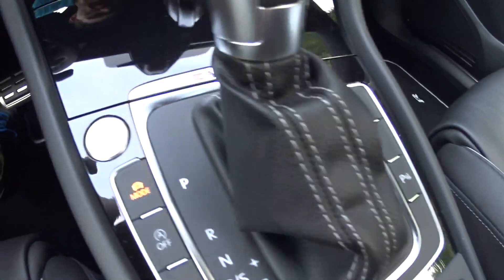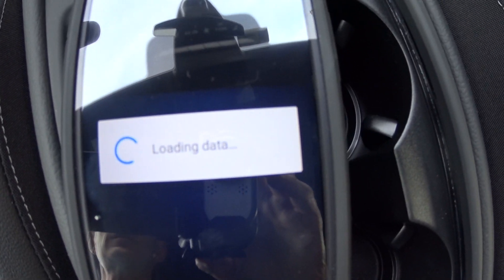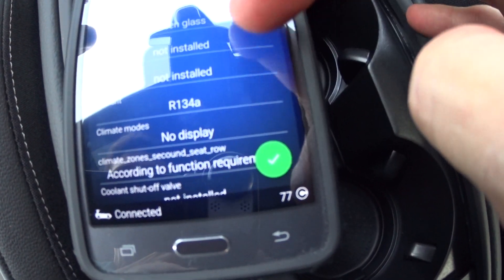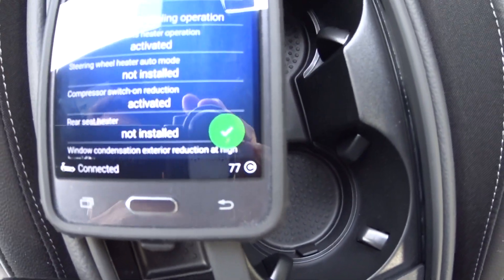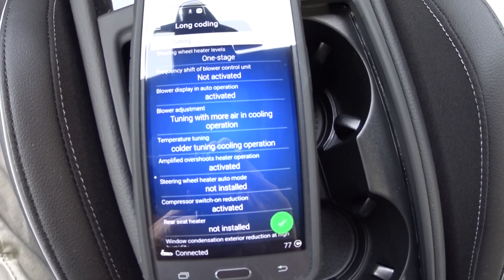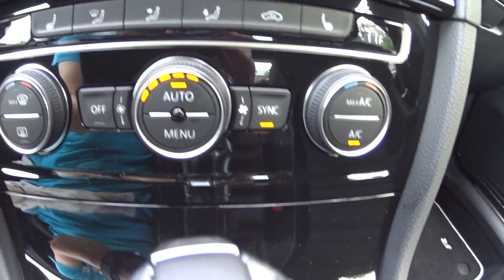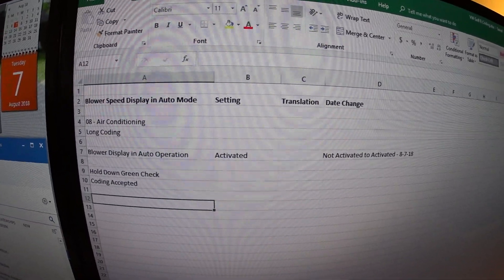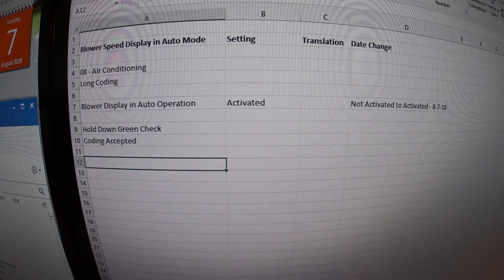2018 VW Golf R - MK 7.5 - Coding Blower Speed Display in Auto Mode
This shows how to code the Blower Speed LED's to continue to display even when in Automatic Climate Control Mode.